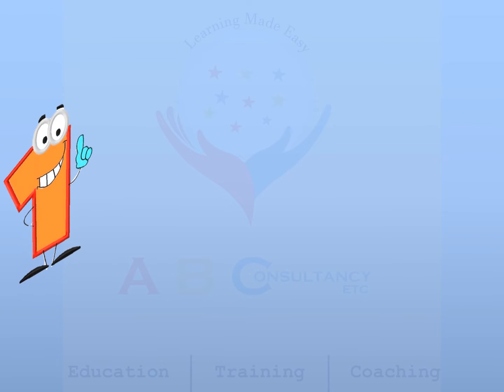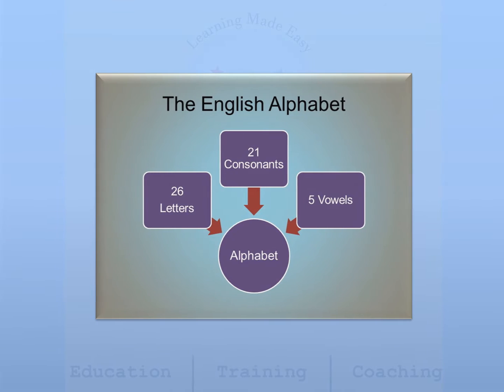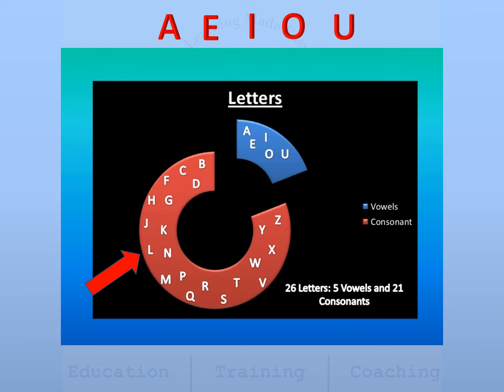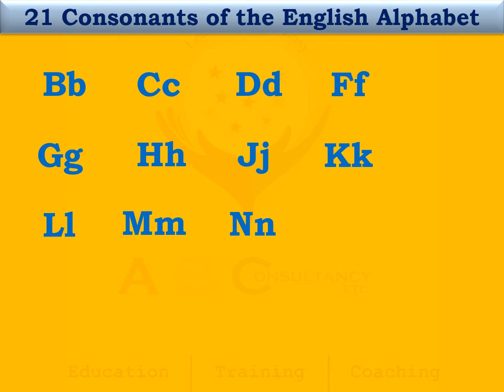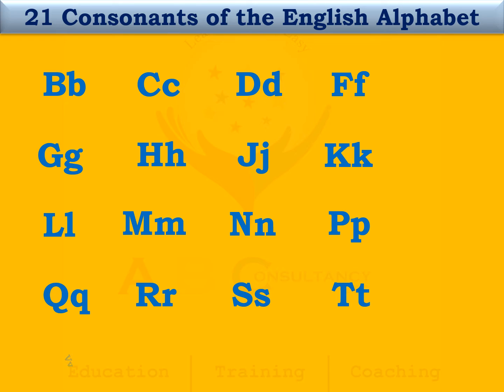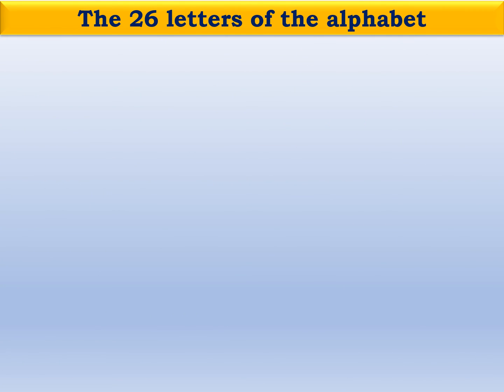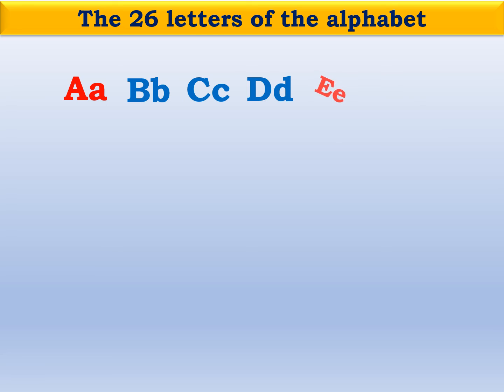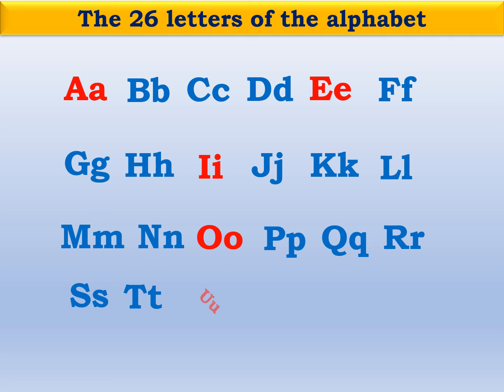Learn to Read | The Alphabet | ABC | Learning Made Easy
Functional Skills English
English for Adults, ESOL (English for Speakers of Other Languages) Learners, and Neurodiverse Learners.